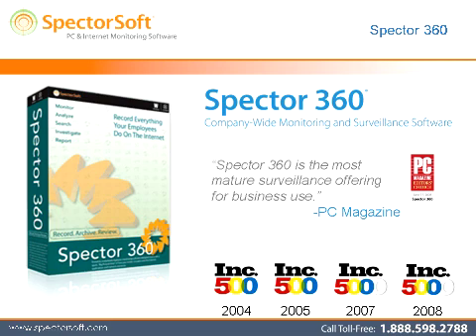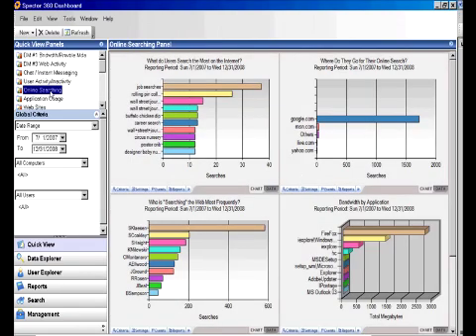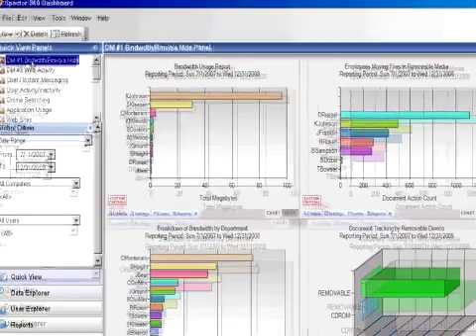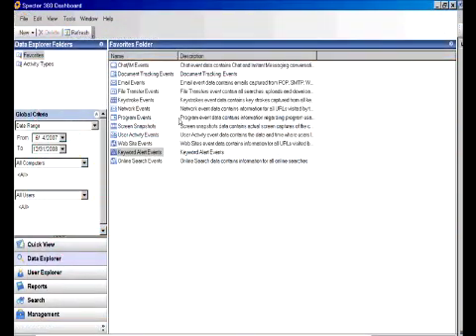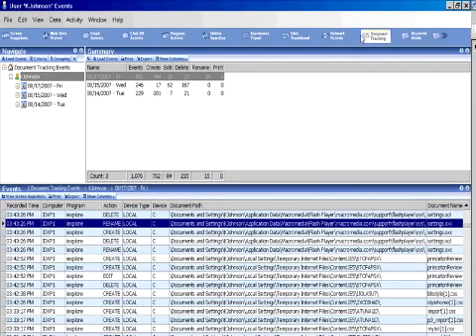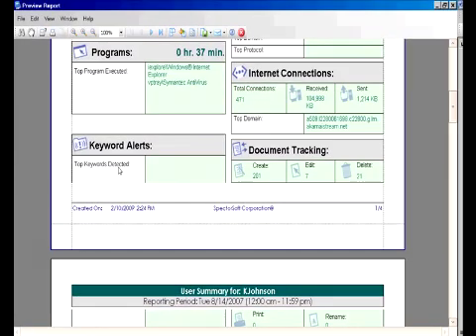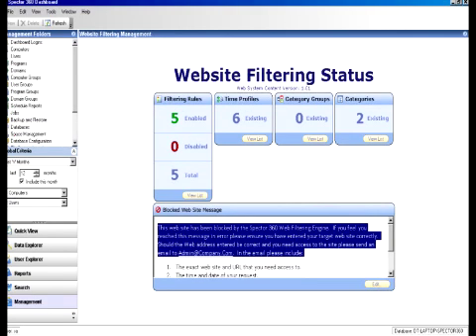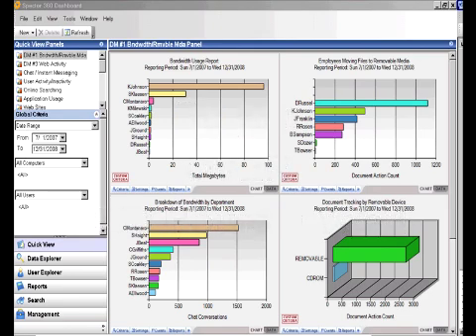Ten Minute Spector 360 Demo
Nine Minute Demo of Spector 360 employee monitoring software. Record all PC & Interner Activity. Stop PC and Internet Abuse, Detect Data Loss, Increase Security